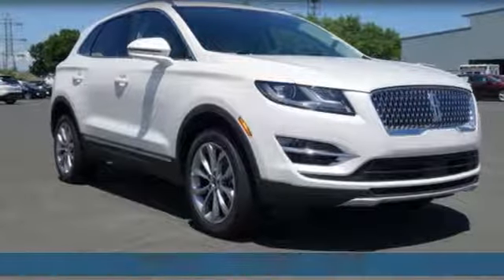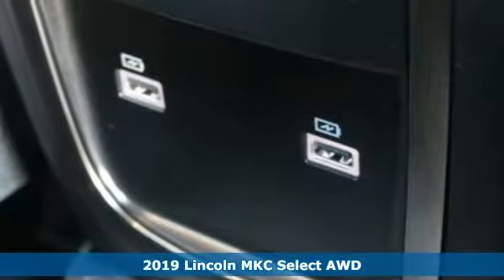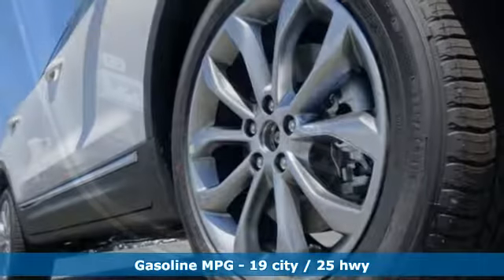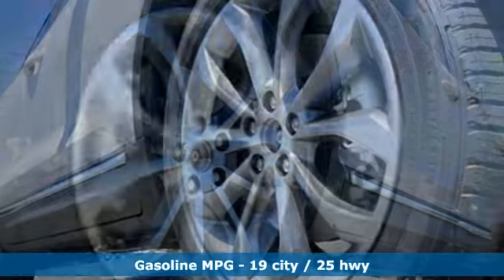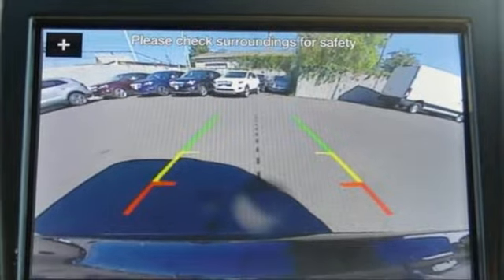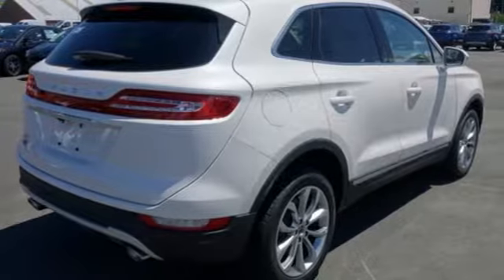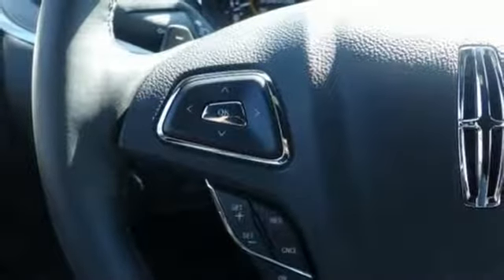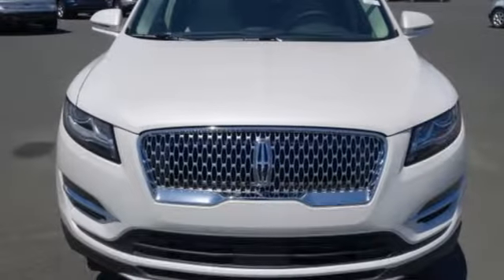2019 LINCOLN MKC Staten Island, NY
Year: 2019
Make: LINCOLN
Model: MKC
Trim: Select
Engine: 4 Cyl. 2.0L 4 cyls
Transmission: Automatic
Color: White Platinum Metallic Tri-Coat
Interior: Ebony
Stock #: L07486
VIN: 5LMCJ2D93KUL07486
Optional equipment includes: Select Plus Package, (0 P) White Platinum Metallic Tri-Coat...PACKAGE and OPTIONS:SELECT PLUS PACKAGE -inc: Blind Spot Info System w/Cross Traffic Alert Voice-Activated Touchscreen Navigation System pinch-to-zoom capability SiriusXM Traffic and Travel Link 6-year prepaid subscription in the 48 contiguous states Service not available in AK/HI SiriusXM audio and data services each require a subscription sold separately or as a package by Sirius XM Radio Inc If you decide to continue service after your trial the subscription plan you choose will automatically renew thereafter and you will be charged according to your chosen payment method at then-current rates Fees and taxes apply To cancel you must call SiriusXM at 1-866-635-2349 See SiriusXM customer agreement for complete terms All fees and programming subject to change Sirius XM and all related marks and logos are trademarks of Sirius XM Radio Inc, FRONT LICENSE PLATE BRACKET, WHITE PLATINUM METALLIC TRI-COAT, ALUMINUM TRIM/SONATA SPIN PACKAGE, ENGINE: TURBOCHARGED 2.0L I-4 (STD), Turbocharged, All Wheel Drive, Active Suspension, Power Steering, ABS, 4-Wheel Disc Brakes, Brake Assist, Brake Actuated Limited Slip Differential, Aluminum Wheels, Tires - Front Performance, Tires - Rear Performance, Wheel Covers, Temporary Spare Tire, Heated Mirrors, Power Mirror(s), Integrated Turn Signal Mirrors, Power Folding Mirrors, Rear Defrost, Privacy Glass, Intermittent Wipers, Variable Speed Intermittent Wipers, Rear Spoiler, Remote Trunk Release, Power Liftgate, Power Door Locks, Daytime Running Lights, Automatic Headlights, Fog Lamps, AM/FM Stereo, CD Player, Satellite Radio, MP3 Player, Steering Wheel Audio Controls, Bluetooth Connection, Pass-Through Rear Seat, Rear Bench Seat, Adjustable Steering Wheel, Trip Computer, Power Windows, Leather Steering Wheel, Keyless Entry, Keyless Start, Universal Garage Door Opener, Cruise Control, Climate Control, Multi-Zone A/C, Woodgrain Interior Trim, Power Driver Seat, Power Passenger Seat, Leather Seats, Bucket Seats, Heated Front Seat(s), Driver Adjustable Lumbar, Passenger Adjustable Lumbar, Seat Memory, Auto-Dimming Rearview Mirror, Driver Vanity Mirror, Passenger Vanity Mirror, Driver Illuminated Vanity Mirror, Passenger Illuminated Visor Mirror, Floor Mats, Cargo Shade, Remote Engine Start, Mirror Memory, Telematics, Auxiliary Audio Input, WiFi Hotspot, Smart Device Integration, Security System, Engine Immobilizer, Traction Control, Stability Control, Front Side Air Bag, Rear Parking Aid, Tire Pressure Monitor, Driver Air Bag, Passenger Air Bag, Front Head Air Bag, Rear Head Air Bag, Passenger Air Bag Sensor, Knee Air Bag, Driver Restriction Features, Child Safety Locks, Back-Up Camera.

Address:
266 W Service Rd